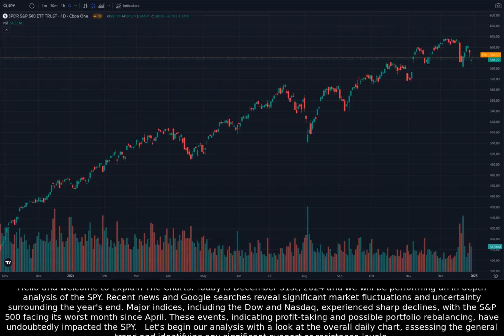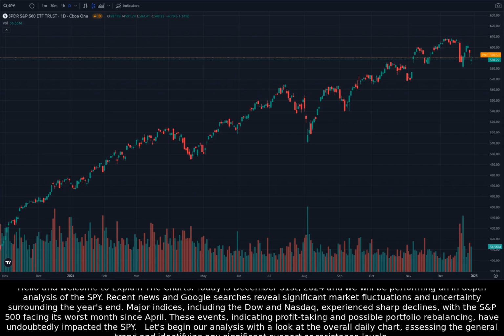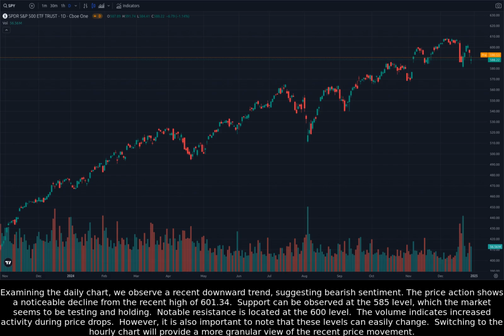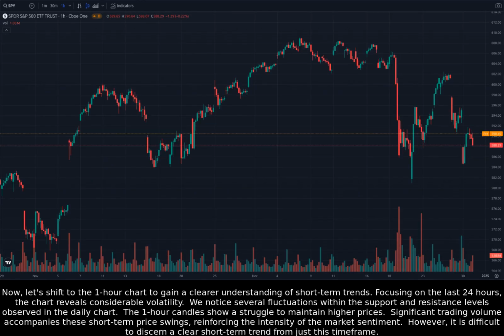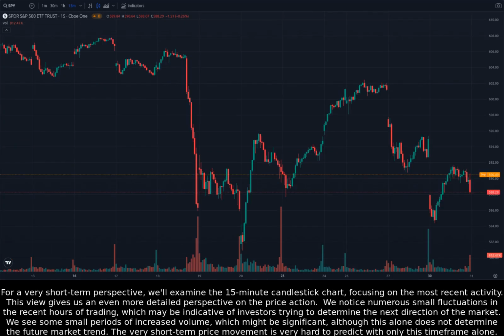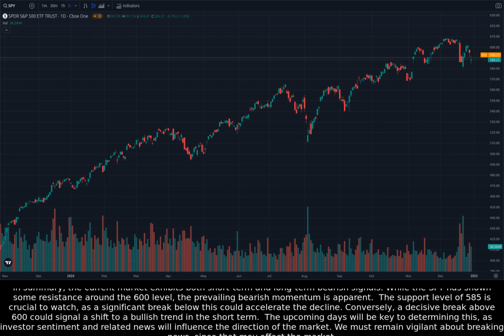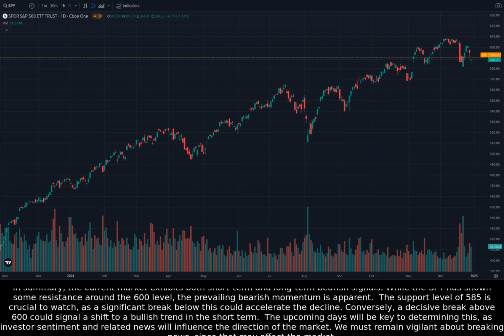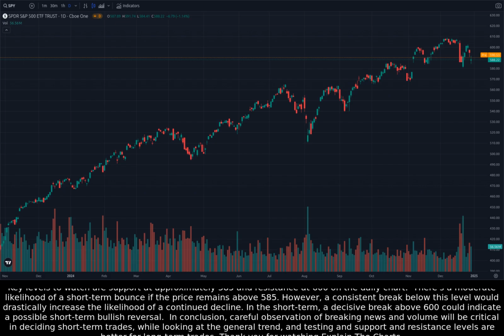SPY Stock Price Chart Analysis: News & Chart Data - December 31, 2024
Welcome back to Explain The Charts! In today's video, we're diving deep into the SPY (S&P 500) market, analyzing its performance on December 31st, 2024.  We'll be examining the latest news and current events impacting the market, correlating those events with the SPY's price action across various timeframes. Get ready for an in-depth technical analysis that will leave you well-informed and prepared to make strategic trading decisions!   First, we'll explore the recent market sentiment, discussing headlines that highlight the overall market trends and the specific influence on the SPY.  This will provide crucial context for our subsequent chart analysis.  Our focus will be on identifying key support and resistance levels, pinpointing potential reversals and future price movements, and understanding the reasoning behind any bullish or bearish trends.    Then, we'll transition to a detailed technical analysis of the SPY, looking at the candlestick patterns across daily, hourly, and 15-minute charts. We'll identify key price levels and patterns that have shaped recent market behavior. We'll then make predictions based on our analysis and discuss the factors that could significantly increase or decrease the likelihood of these predictions coming true.